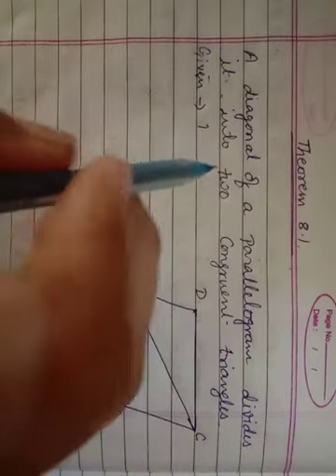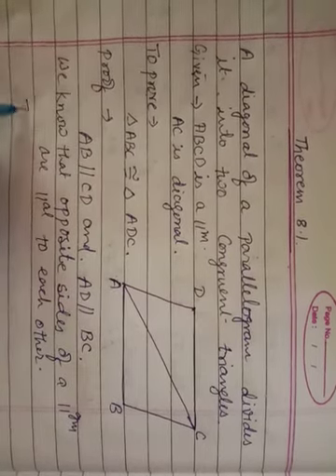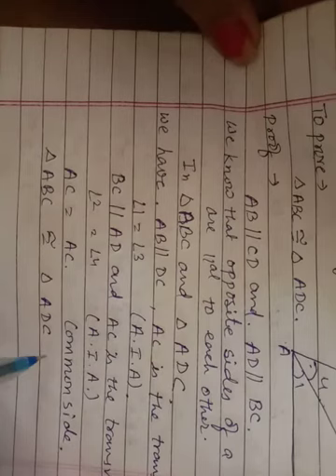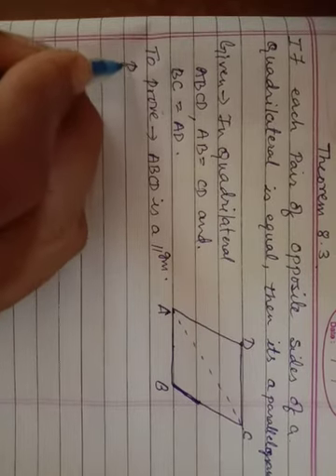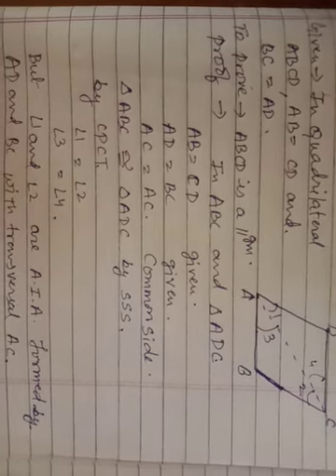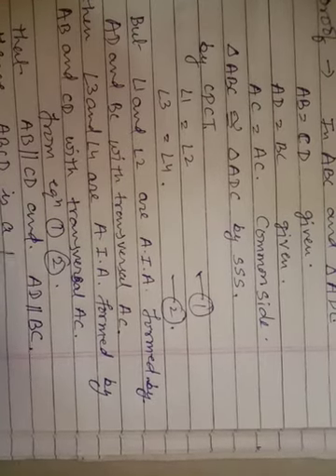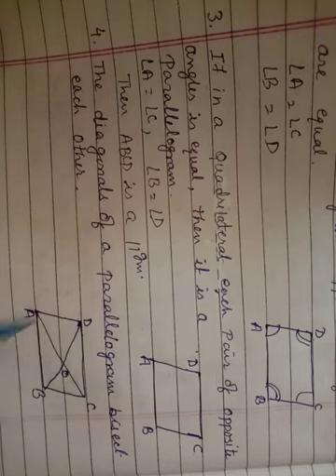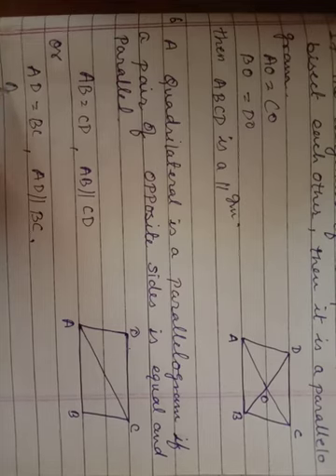Class 9 chapter 8